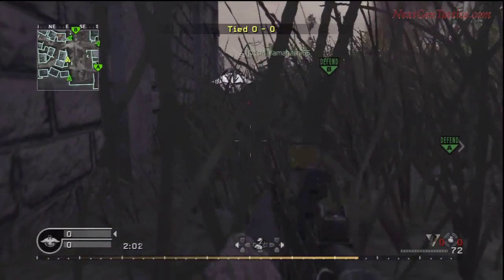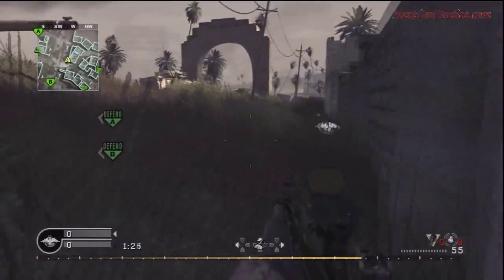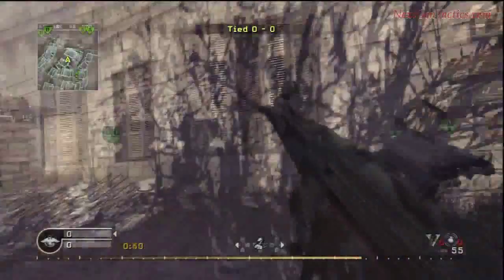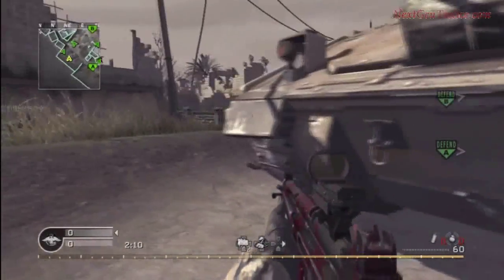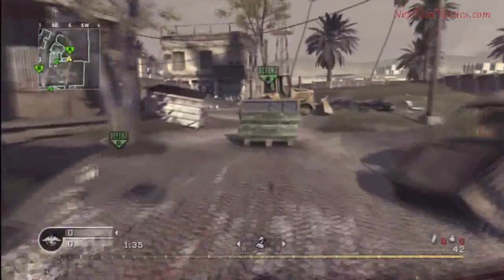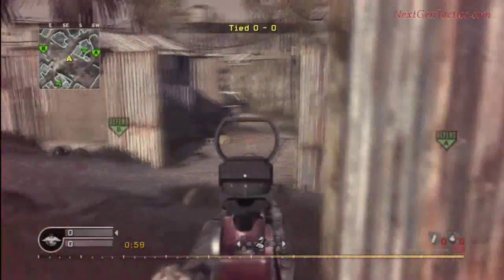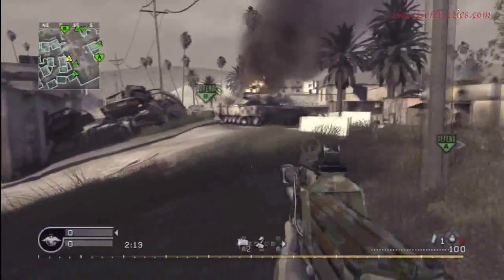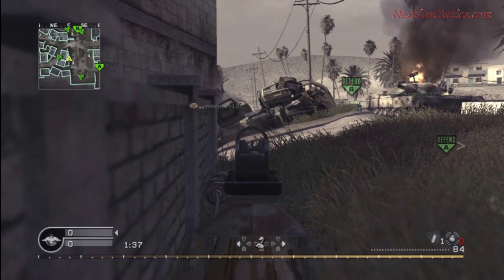Call of Duty 4 Modern Warfare, Search and Destroy Defense Tutorial for Ambush